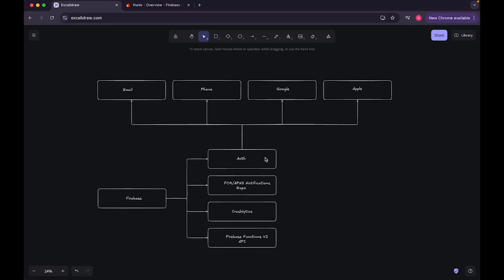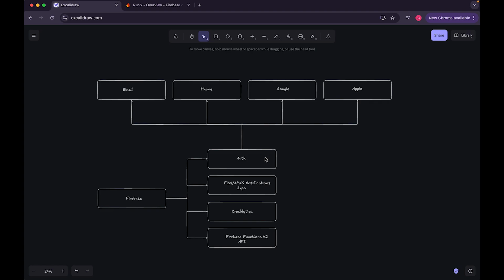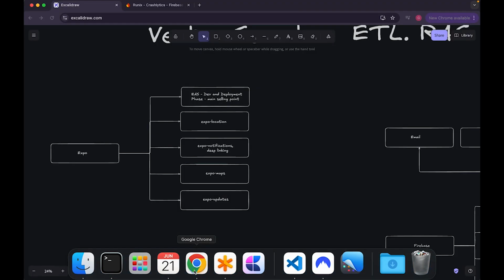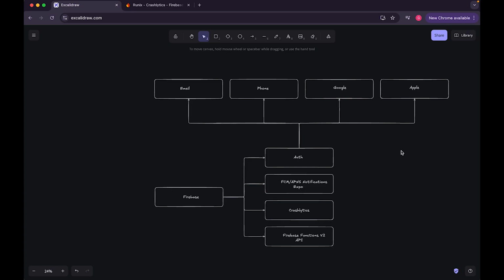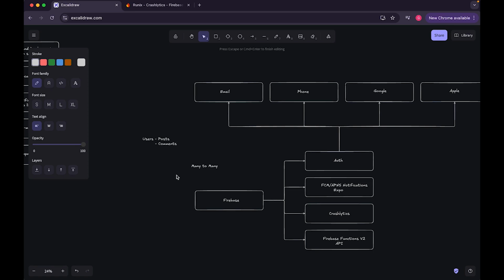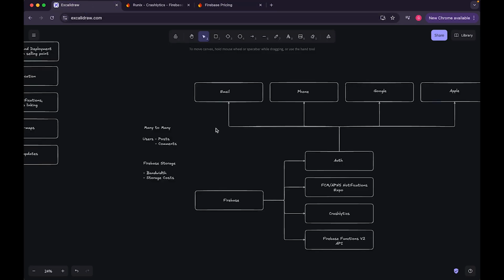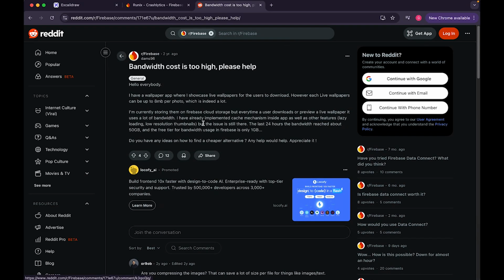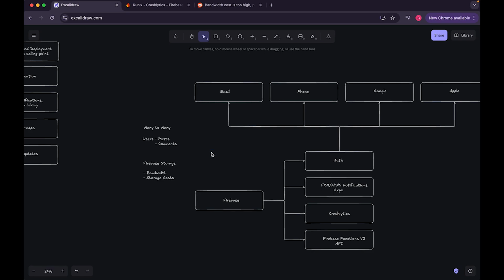React Native Firebase Series Start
Firebase is one of the most popular BAAS - Backend as a service which is used by thousands of businesses around the world.

This video will be the start to my series on how you can implement firebase services like,

- Authentication with Google, Apple, Email & Phone
- FCM Notifications (with Expo notifications)
- Crashlytics

with React Native and Expo React Native.

00:00 – Intro: Firebase + React Native Series Overview
00:43 – Mini-Series Plan: Email, Phone, Google & Apple Auth
01:19 – Upcoming: FCM Notifications + Deep Linking
01:53 – Firebase Cloud Functions with ExpressJS
02:37 – Crashlytics Integration for Android & iOS
03:11 – Combining with Expo Series: Fullstack App Plan
03:48 – Firebase Phone Auth Quirk in Android
04:21 – SIM-Based Auto-Auth Explained (Android Only)
04:48 – Why No Videos on Firestore & Storage
05:26 – Firestore Lacks Joins – Postgres Preferred
05:58 – Example: Why Firestore Fails with Many-to-Many
06:33 – Querying Problems in Firestore vs Postgres Joins
07:17 – Real-World Case: Firestore Limitations in Work App
07:57 – Workarounds & Tradeoffs for Firestore Structure
08:35 – Deep Dive: Egress/Ingress & Firebase Storage Costs
09:18 – Why Firebase Storage Becomes Expensive at Scale
10:49 – Community Posts on Bandwidth Explosion
11:31 – Alternative: Use AWS S3 + CloudFront CDN
12:08 – Cost-Saving Tips: Compression, Caching, CDNs
12:40 – Summary: Firestore & Storage Use-Cases Optional
13:19 – Why Postgres is My Default Choice Going Forward
13:59 – Postgres Benefits: Triggers, CDC, Materialized Views
14:34 – Wrap-Up: Series Will Continue Alongside Expo
14:54 – Final Thoughts: Understand Firestore Before Using It